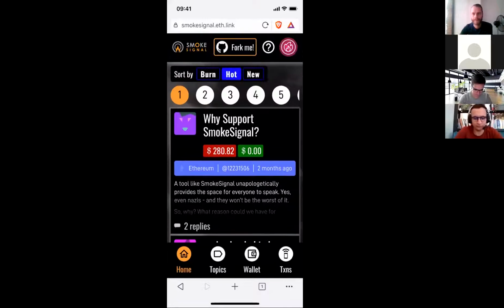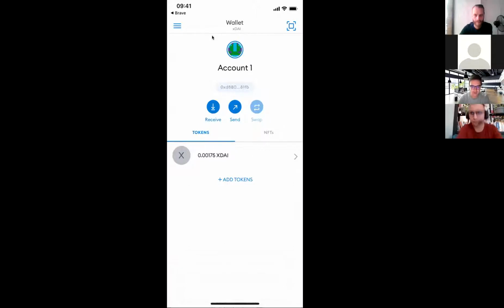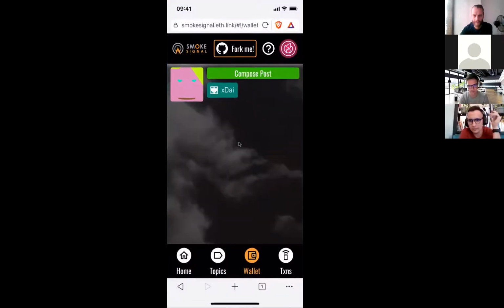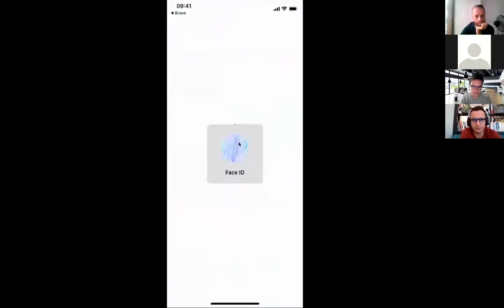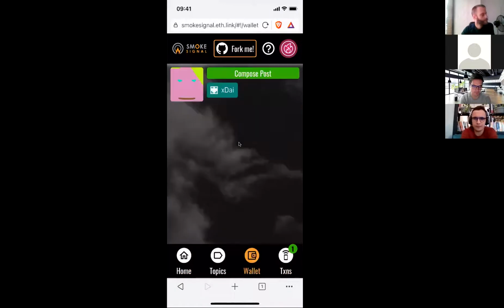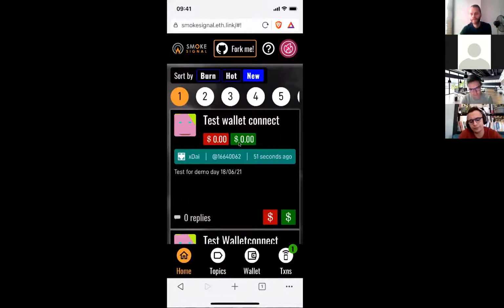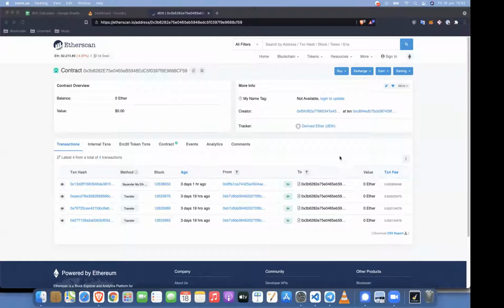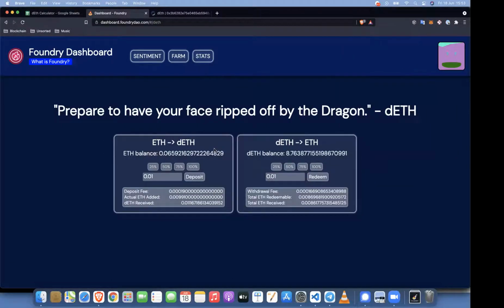Demo Day 2021.6.18